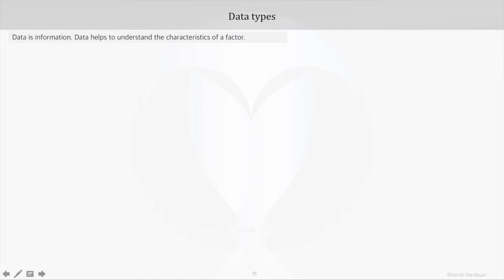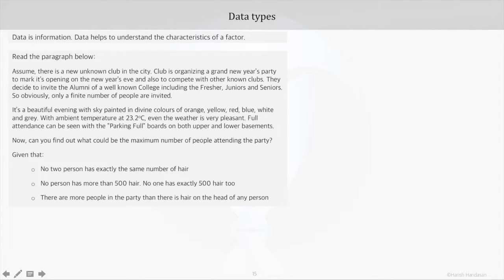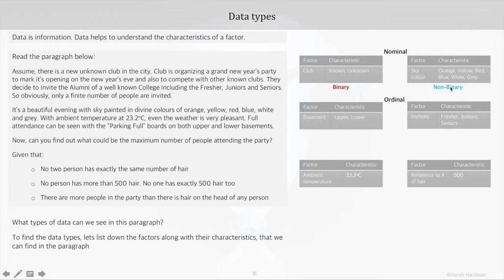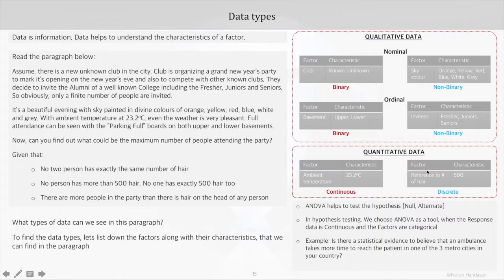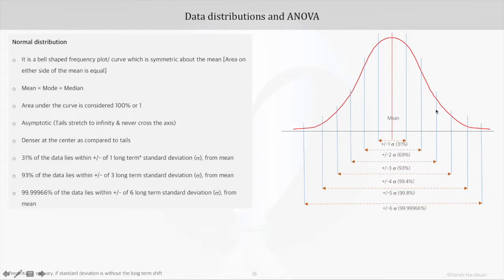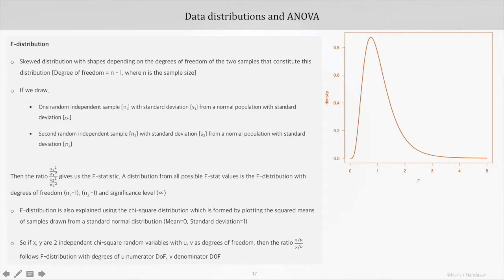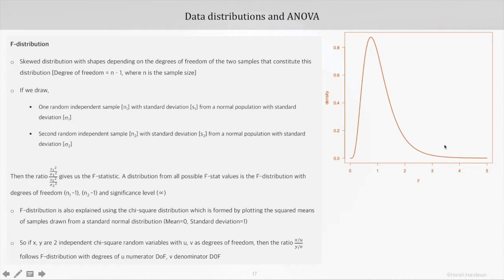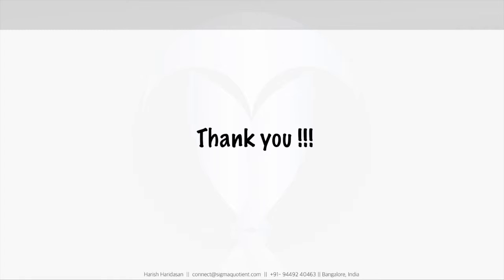Distributions in ANOVA [Best viewed at 720p HD] - Part 3 of 16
How to change Video resolution to 720p?
Click on the 3 vertical dots at the top right corner of the Youtube view or the Gear Settings icon - Click on Quality gear - Select 720p

This Video explains the Distribution types relevant to ANOVA [Normal and F-distribution]. It is the 2nd part of Section 2 in ANOVA tutorial, that highlights the topics which are important to understand before learning ANOVA

About the ANOVA tutorial:
A learner who wants to understand ANOVA in detail, including the concept, calculations and it’s application will find this video series relevant. The series has been built, keeping in mind, the learning needs of an average learner. If you are an advanced learner and are looking to brush up only a part of the ANOVA concept, you may pick up the specific Section or the Part.

The video series has 4 sections  with total 16 videos.
1. Introduction to ANOVA
2. Topics to understand before learning ANOVA
3. One-way ANOVA
4. Two-way ANOVA

Section 2, 3, 4 have been further divided into parts to keep the videos short and focused on a specific concept.

Section 1 has one video that introduces a beginner to ANOVA

Parts in Section 2 [Topics to understand before learning ANOVA]:
a. Introduction to Hypothesis testing, Type I, II Error & Significance level
b. Introduction to Data types & Distributions
c. Introduction to Subgroup Variance

Parts in Section 3 [One-way ANOVA]:
a. Assumption in ANOVA
b. ANOVA table interpretation
c. ANOVA table calculations
d. Confidence Intervals
e. Tukey’s test
f. ANOM - Analysis of means
g. One way ANOVA Summary

Parts in Section 4 [Two-way ANOVA]:
a. Two way ANOVA interpretations
b. Two way ANOVA calculations
c. Two way Analysis of Means
d. Two way ANOVA Summary
e. Real life situations to apply ANOVA

The complete document used in the tutorial can be found